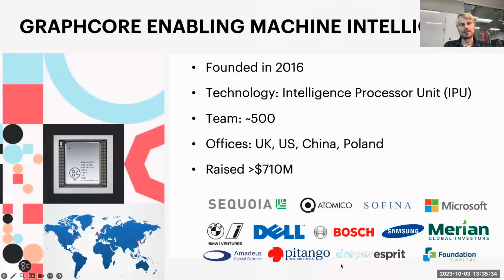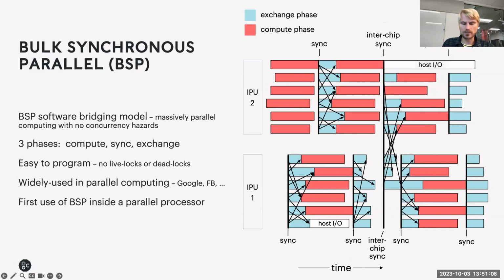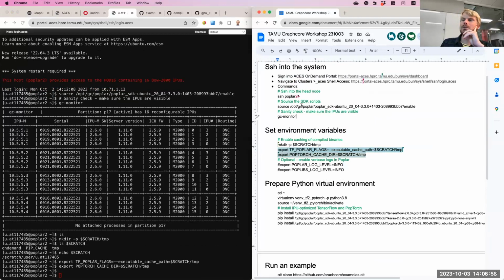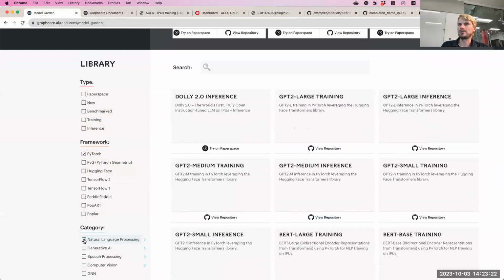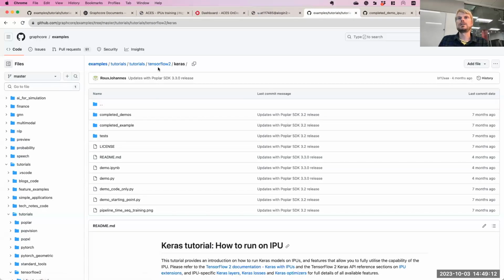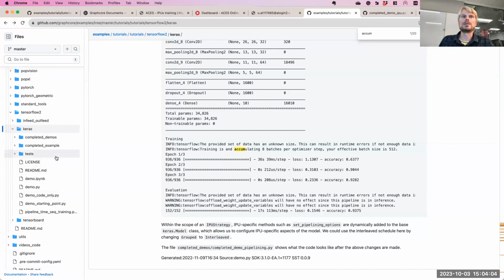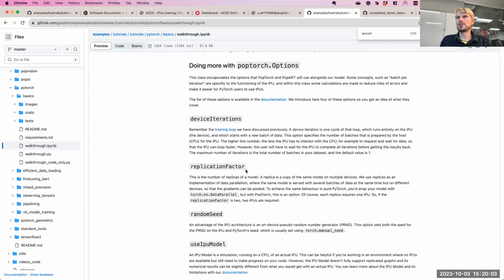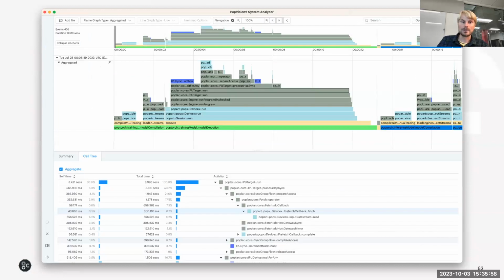ACES: IPU training (Fall 23)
This short course introduces researchers to Graphcore Intelligence Processing Units (IPUs) on the ACES cluster, a composable accelerator testbed. The instructor will demonstrate the execution of models from different frameworks on the IPU system, and participants will gain practical experience in converting TensorFlow and PyTorch code into IPU code through hands-on exercises.

Prerequisites: Current ACCESS ID; basic Linux/Unix skills; basic understanding of machine learning concepts, neural networks, and deep learning; familiarity with deep learning frameworks TensorFlow and/or PyTorch